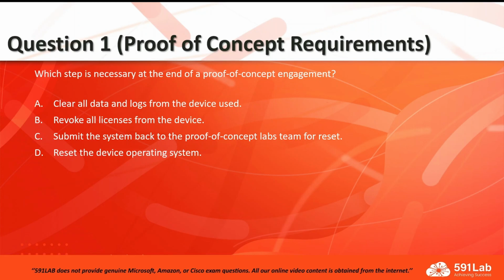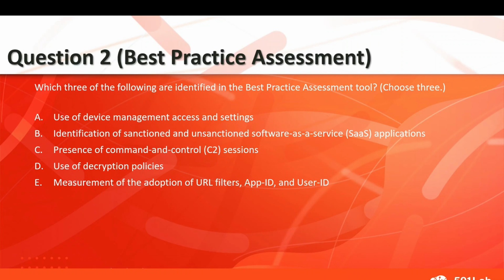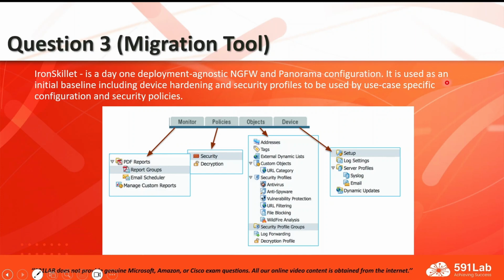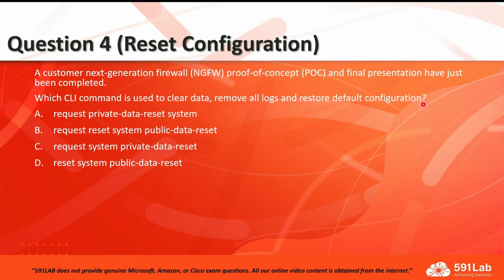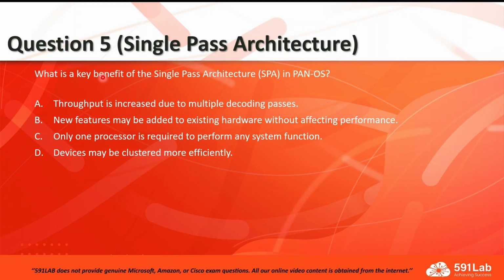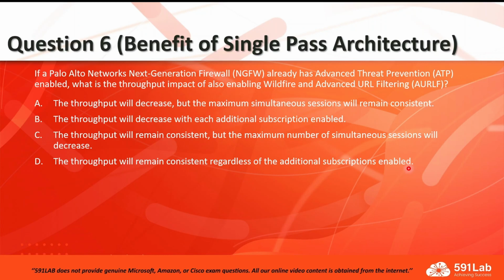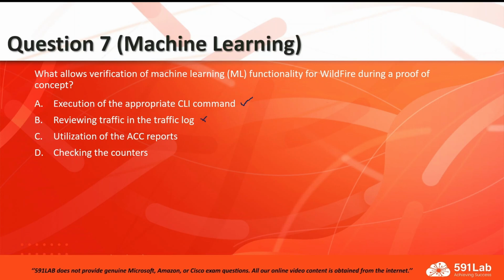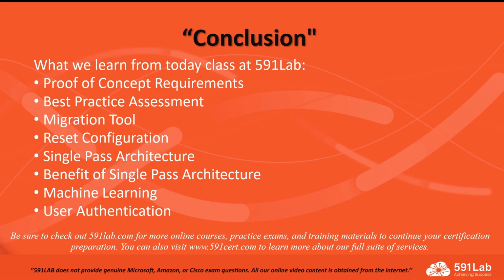The Power Best Practices Assessment Tools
The PSE strata professional is a paid exam for partner engineers. On the other hand, PSE Strata associate is a free certification that can be taken via the Beacon Palo Alto education portal.
PSE strata professional look no further than Palo Alto Networks System Engineer (PSE) - Strata Professional. In this video, our interactive guide will walk you through the latest Palo Alto network certification questions. Our subject matter experts will provide detailed solutions and explanations, giving you first-hand experience solving the latest partner-level dump questions. We also include small lab simulation demos to enhance your learning experience. Join us on this exciting journey and watch your networking career soar as a Palo Alto Networks System Engineer (PSE) - Strata Professional!

📚 In this comprehensive video, we've curated a selection of the most crucial Palo Alto Networks System Engineer (PSE) - Strata Professional review questions and provided detailed explanations to ensure you grasp every concept. Whether you're a seasoned professional or just starting on your Palo-Alto partner engineer journey, this video is your key to success.

🔥 What You'll Gain from this Video:
✅ Gain a deep understanding of PSE - Strata Professional exam topics.
✅ Ace your PSE - Strata Professional exam with ease!

💼 Why Choose 591Lab:
At 591Lab, we're dedicated to empowering IT professionals like you with the knowledge and skills needed to excel in the partner level engineering exams of Palo Alto Networks. Our expert instructors bring years of industry experience to ensure you get the best training possible.
🌟 Join the thousands of satisfied students who have succeeded with 591Lab and embark on your journey to becoming a certified PSE - Strata Professionals.